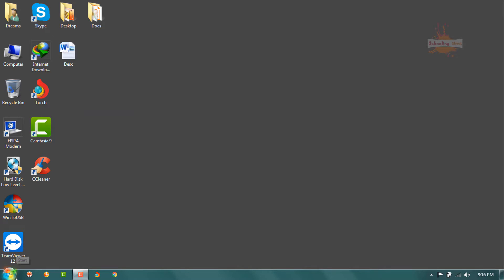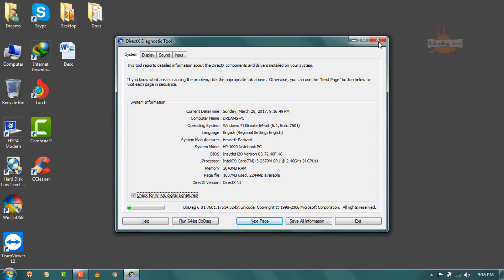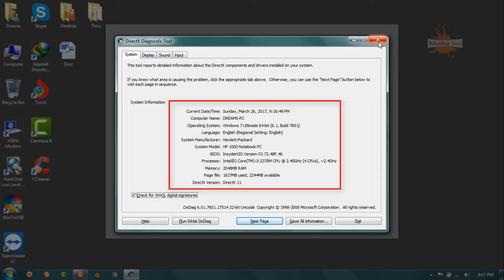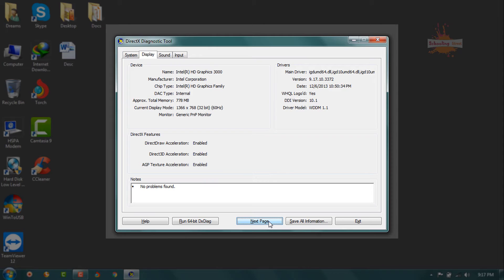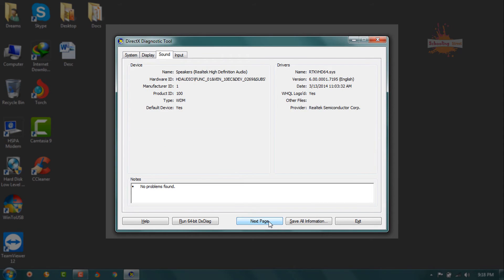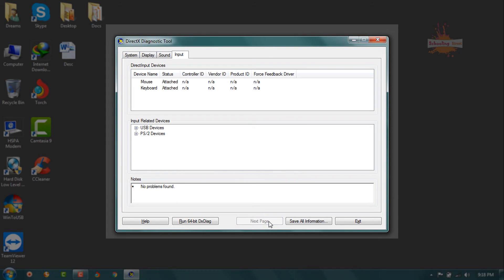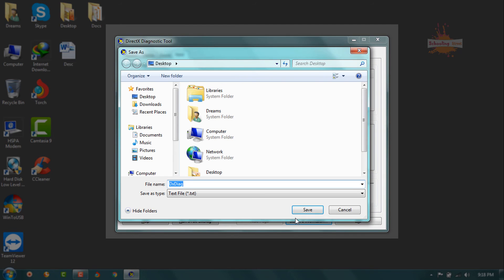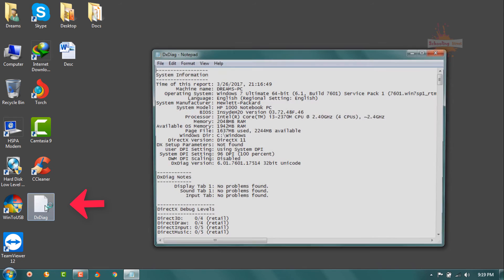How To Check Full Specifications Of Your System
In this video Tutorial You Will Learn How To Check Full Specification of Your System it may be Laptop/ Desktop PC. It is more important to know your system before installing heavy apps. You should upgrade your system for best performance with heavy applications. It may be Abode Applications i.e Premiere Pro, Photoshop etc…! or Camtasia.